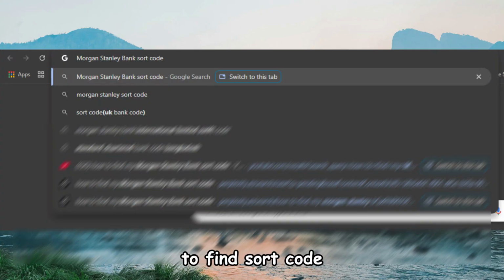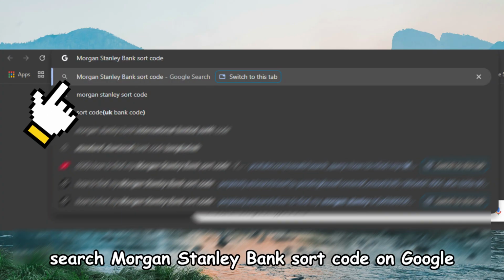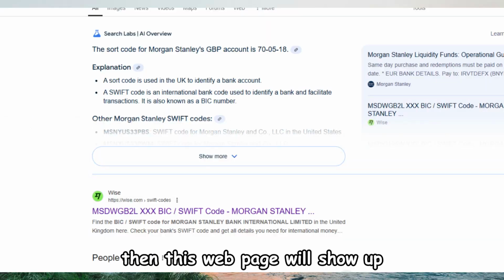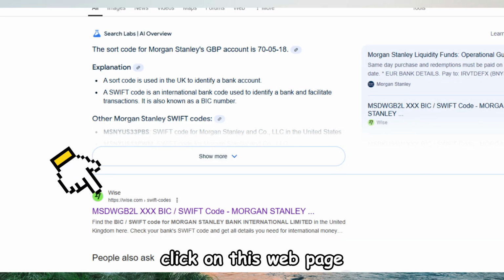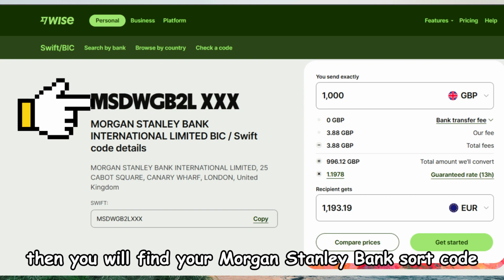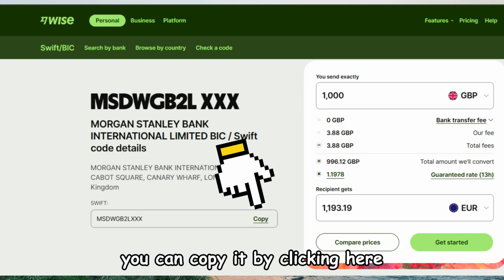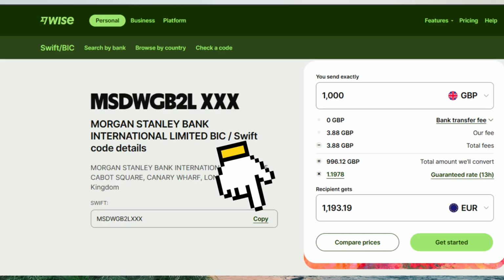How to find my Morgan Stanley bank sort code l Double Z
Need to find your Morgan Stanley bank sort code? Whether you’re setting up payments or transferring funds, this quick and simple tutorial shows you exactly where to locate your sort code. Perfect for customers in the USA, UK, Canada, France, and Europe! 🌍

🔹 What You’ll Learn:
✅ Where to find your Morgan Stanley sort code
✅ How to use it for transactions